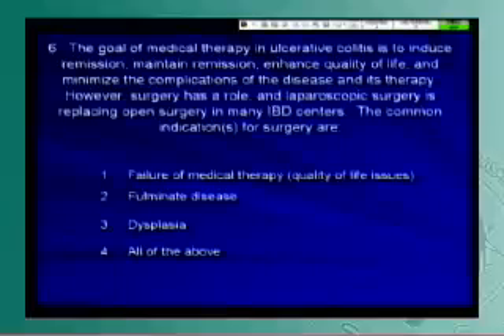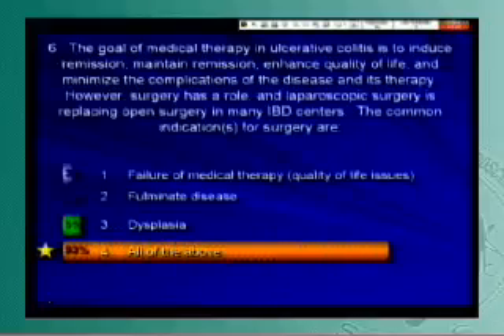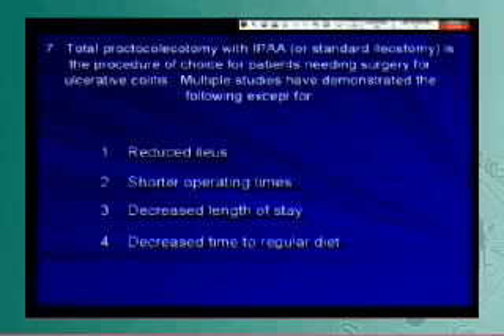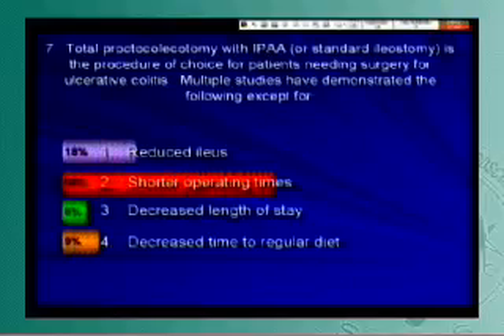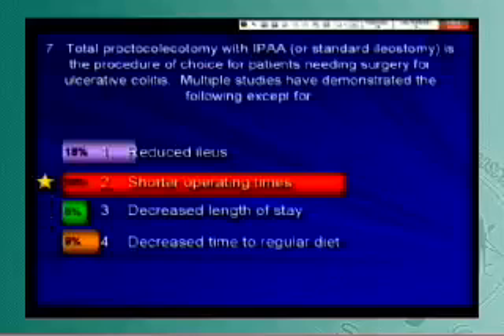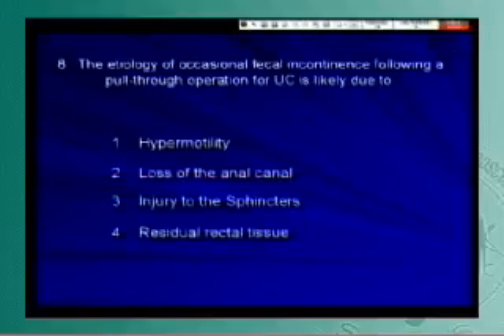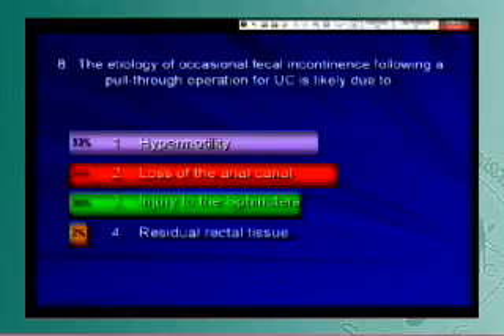Panel Discussion 2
Laparoscopic Surgery for Inflammatory Bowel Disease: Technical Issues